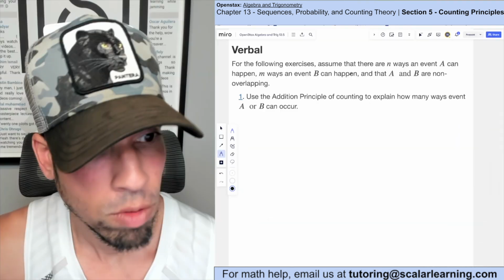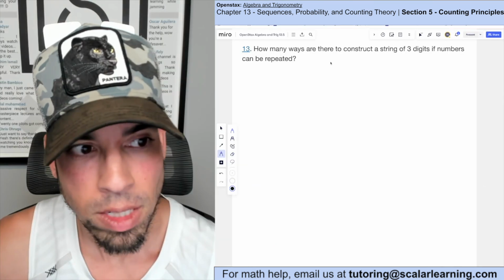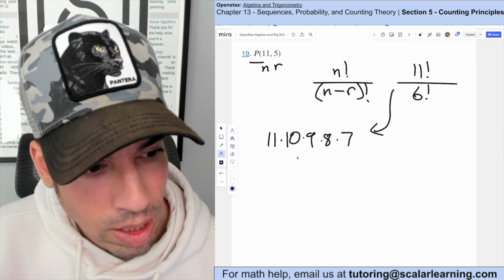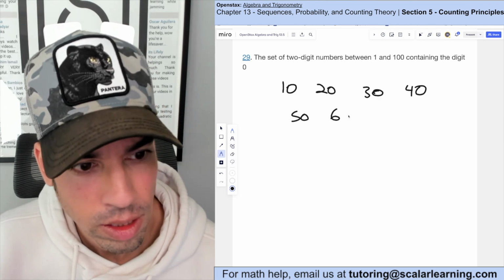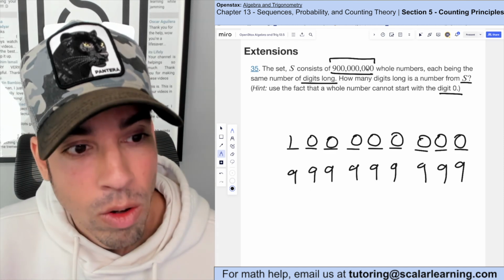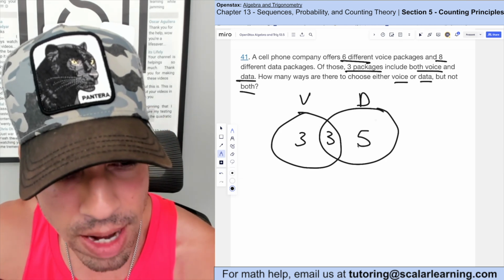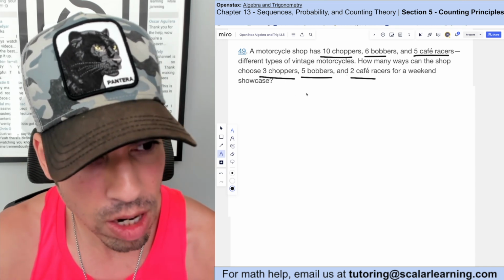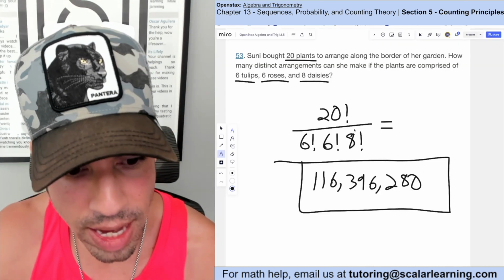OpenStax: Algebra and Trigonometry - Chapter 13, Section 5 | Counting Principles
Welcome to Huzefa’s explanation video of OpenStax Algebra and Trigonometry textbook. This is a full walkthrough of Chapter 13, Sequences, Probability, and Counting Theory, Section 5, Counting Principles. Watch Huzefa as he reviews exercises 1-53 odd.

To skip to a particular question, use the chapters below:

00:00 Introduction
00:14 Exercise 1
00:45 Exercise 3
01:12 Exercise 5
01:49 Exercise 7
02:23 Exercise 9
02:40 Exercise 11
03:02 Exercise 13
03:51 Exercise 15
04:37 Exercise 17
05:08 Exercise 19
06:20 Exercise 21
06:59 Exercise 23
07:42 Exercise 25
08:03 Exercise 27
08:22 Exercise 29
08:59 Exercise 31
09:40 Exercise 33
10:22 Exercise 35
11:36 Exercise 37
12:15 Exercise 39
13:27 Exercise 41
14:23 Exercise 43
15:10 Exercise 45
15:44 Exercise 47
16:33 Exercise 49
18:30 Exercise 51
19:04 Exercise 53